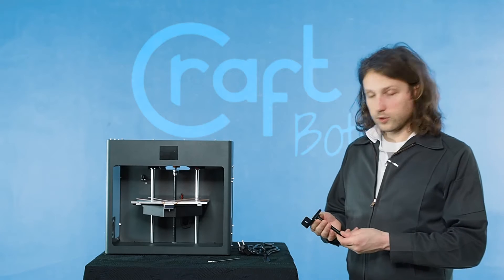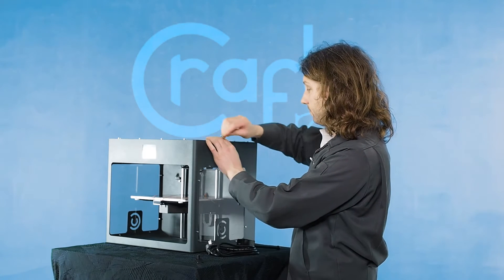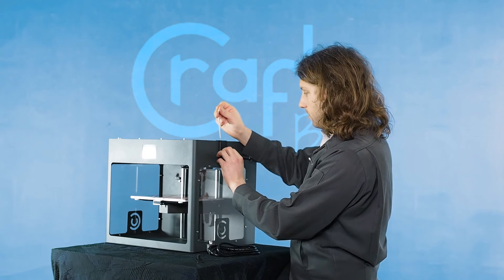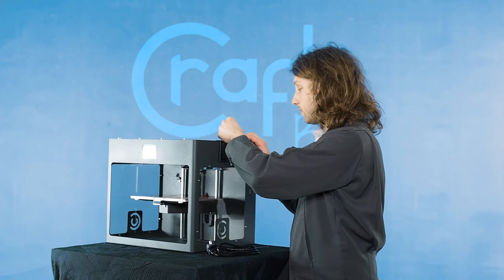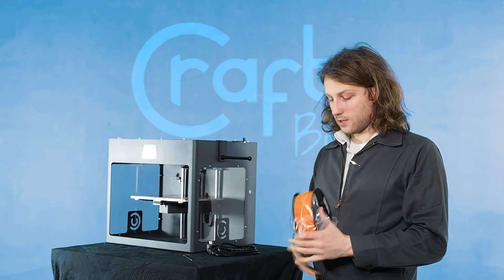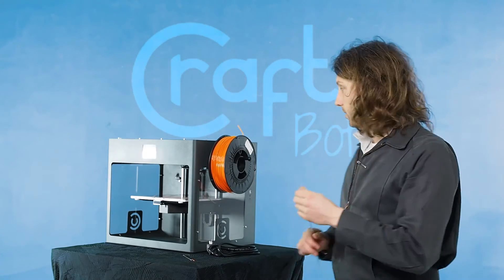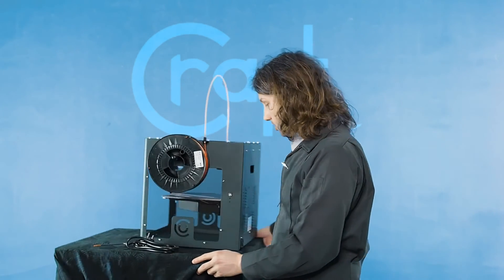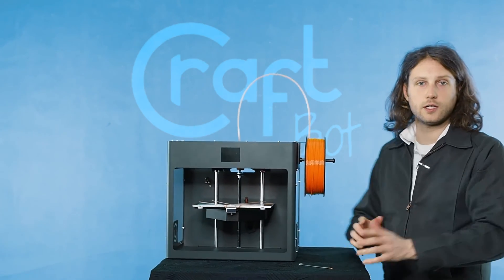CraftBot Plus - Filament Setup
In this video we show you how to setup the filament to the CraftBot 3D printer.